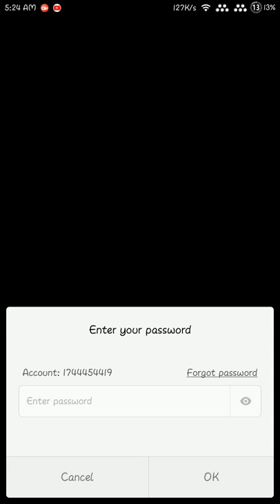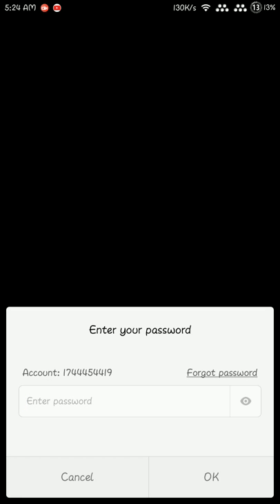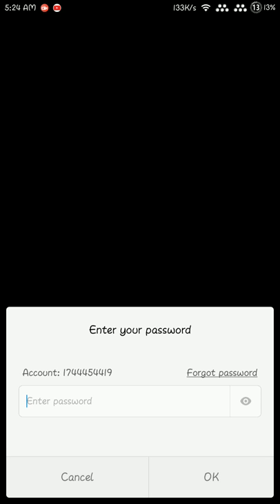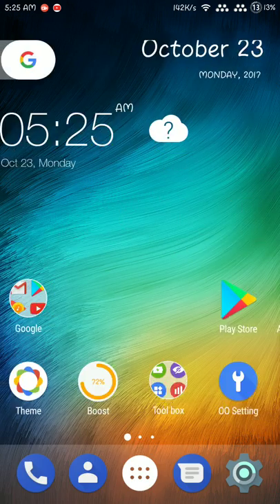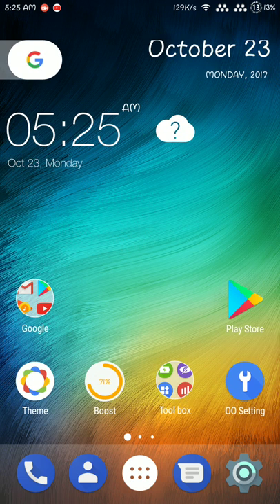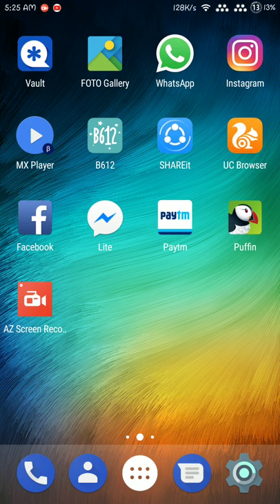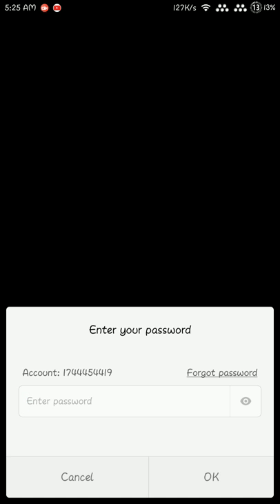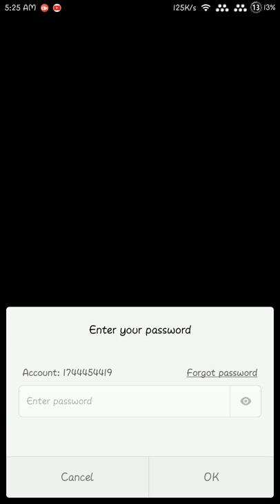How to Reset MI Redmi Note 4 Forgotten App Lock pattern with MI Account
Watch this video if you didn't get this One ...